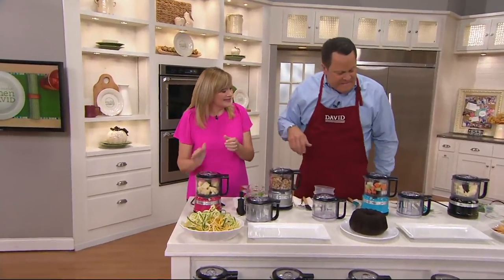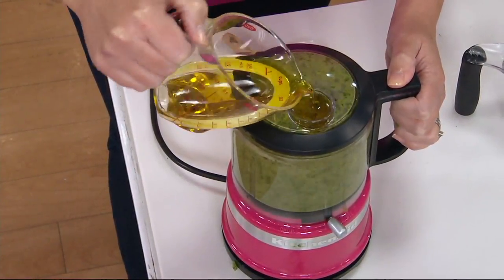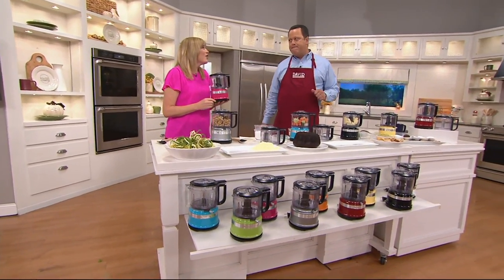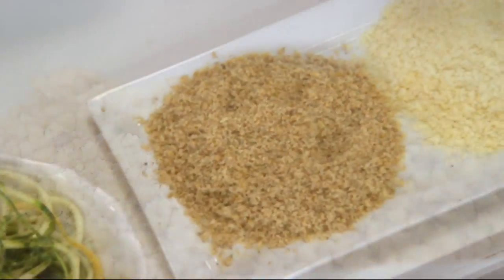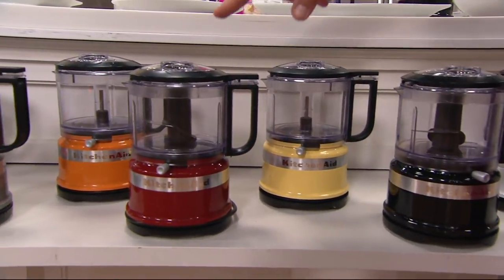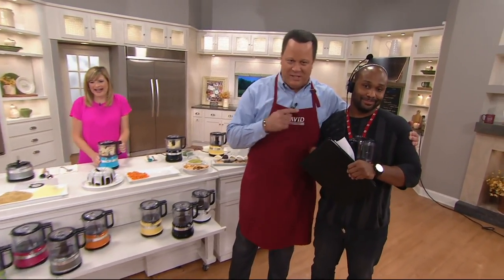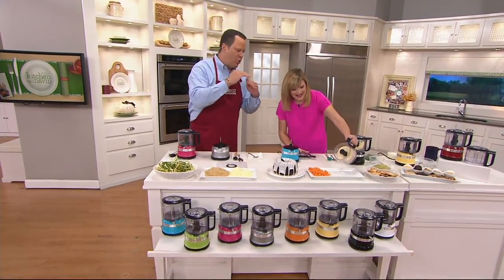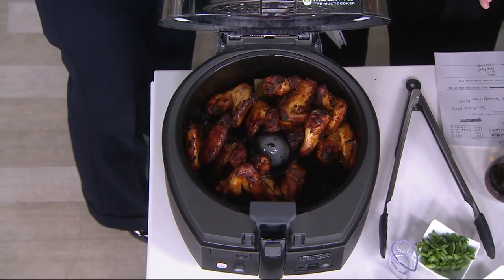KitchenAid 3.5 Cup One-Touch 2-Speed Chopper with Extra Bowl on QVC